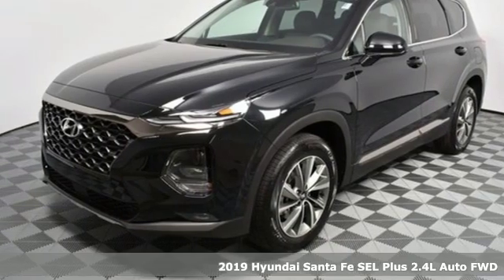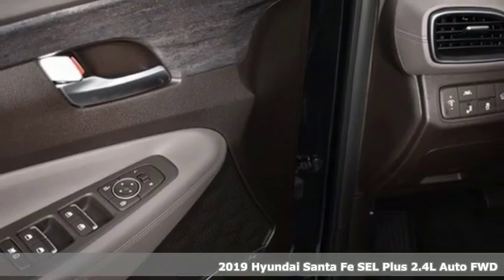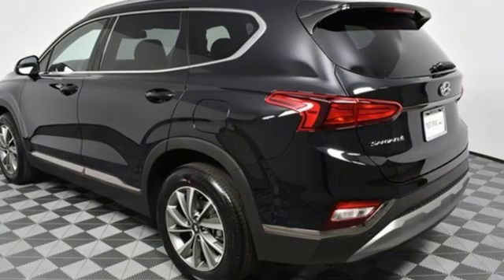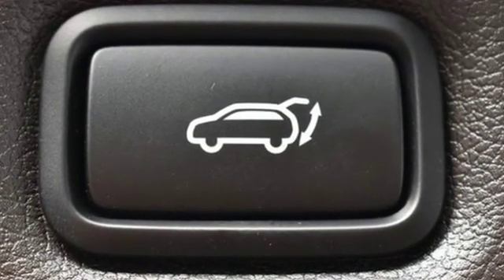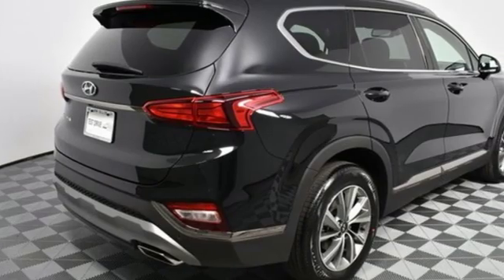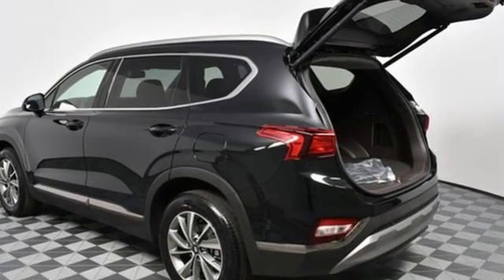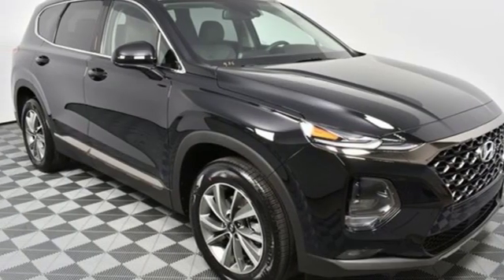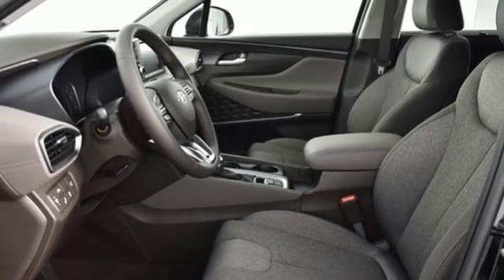New 2019 Hyundai Santa Fe Atlanta Duluth, GA HF19055 - SOLD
Year: 2019
Make: Hyundai
Model: Santa Fe
Trim: SEL Plus 2.4
Engine: 2.4L 4-Cylinder
Transmission: Automatic
Color: Black
Interior: Espresso/Gray
Stock #: HF19055
VIN: 5NMS33AD3KH027604
2019 Hyundai Santa Fe SEL Plus 2.4 Espresso/Gray w/Stain-Resistant Cloth Seating Surfaces.brPriced below KBB Fair Purchase Price! 22/29 City/Highway MPGbrbrJim Ellis Hyundai/Genesis is a 15 Year Consumer Choice Winner! We include Lifetime Powertrain Coverage at no additional cost and we are Georgia's #1 combined Certified Pre Owned and New Hyundai Dealer!!brbrSale Price Includes all available discounts and rebates. Give us a call to confirm availability and schedule a hassle free test drive! We are located at: 5785 Peachtree Industrial Blvd, Atlanta, GA, 30341. Not all rebates are compatible with all finance programs. Please see dealer for details and final price. Price includes $599 dealer fee plus the following: $500 - Retail Bonus Cash. Exp. 04/01/2019, $1,750 - Retail Bonus Cash. Exp. 04/01/2019

Address:
5785 Peachtree Ind Blvd